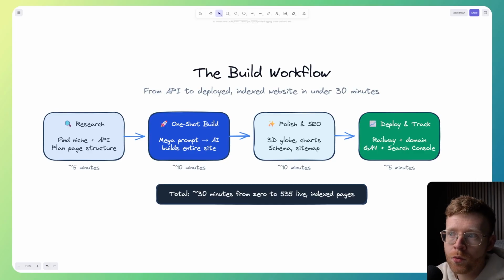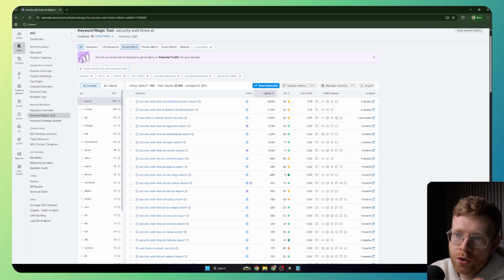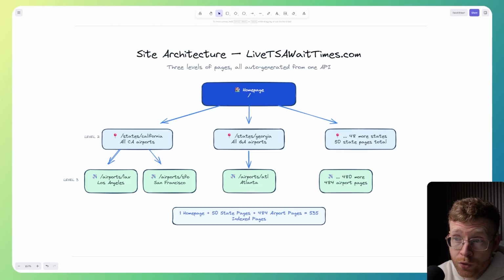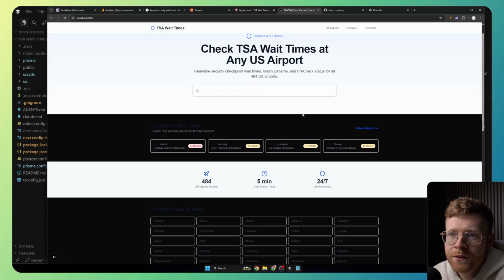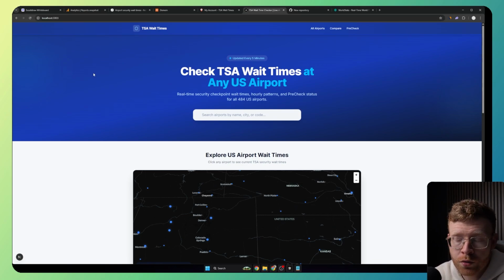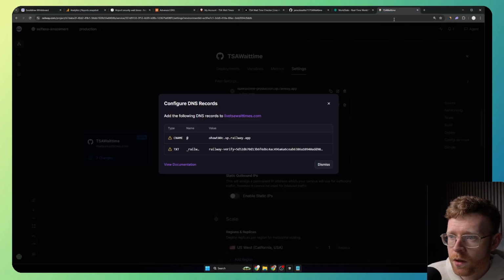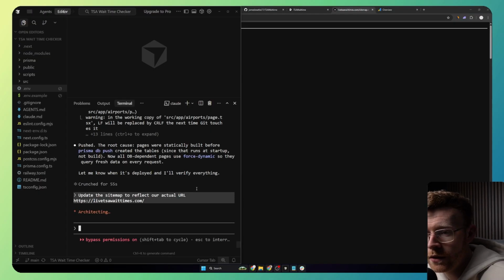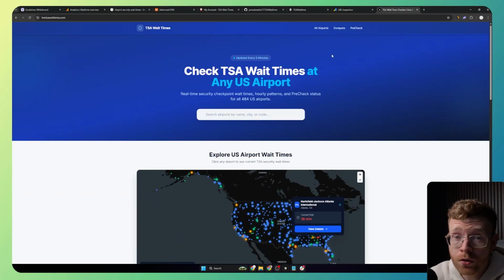I Built A Live TSA Wait Time Checker With Claude Code | Full Step By Step Tutorial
Learn how to build out programmatic websites using Claude Code and realtime API's, optimized for SEO. In this video we build out a live TSA wait time checker as an example and manage to get traffic to the site within 24 hours via organic google search.